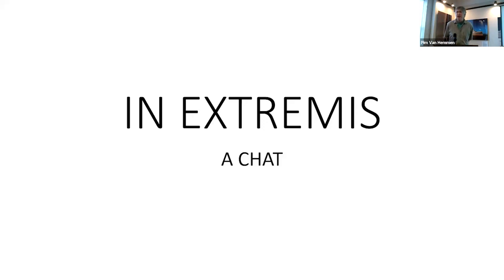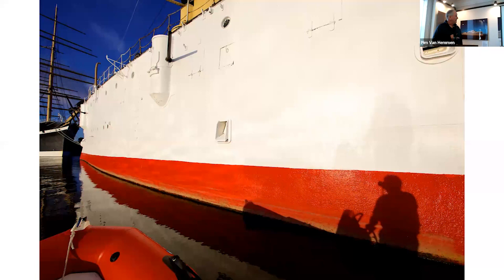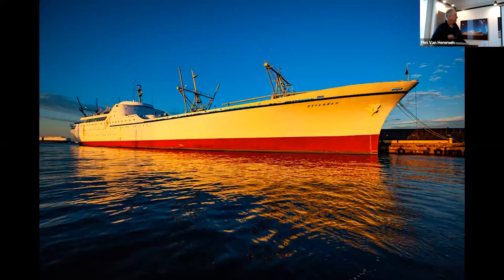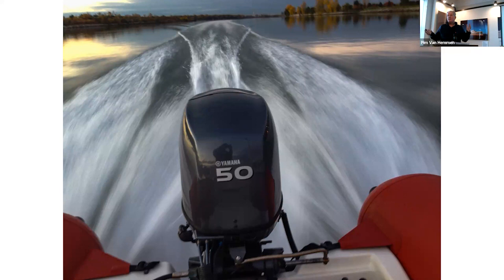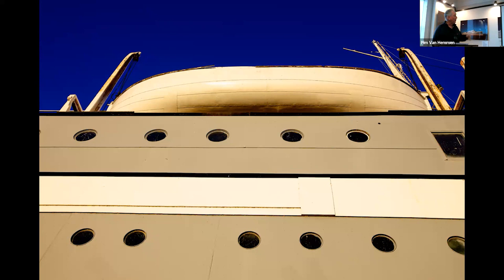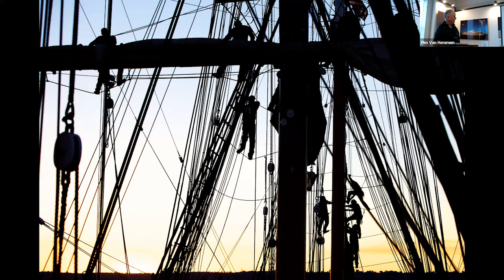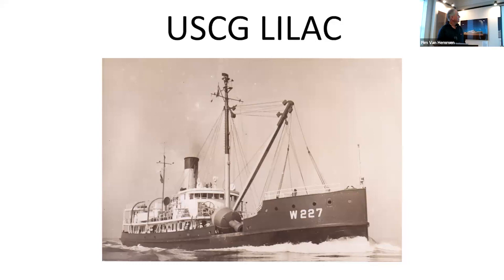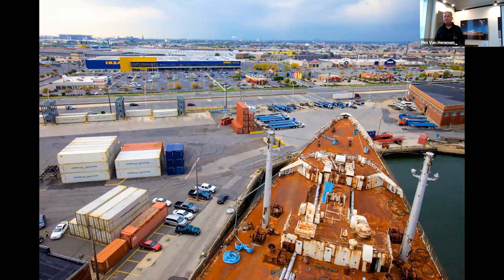Artist Talk: Pim Van Hemmen Discusses In Extremis | Historic Ships in America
This is a recording of a hybrid program presented live on June 15, 2023.

In conjunction with his photography exhibit, In Extremis: Historic Ships in America, photographer Pim Van Hemmen will give an illustrated talk. His photographs, printed very large on aluminum, are stunning to say the least. They provide the viewer with the sense of scale and age of these ocean faring vessels. Each of the ships depicted have a story to tell and Van Hemmen has been on a quest to tell those stories through his photographs before the vessels head to the scrap yard or sink at their moorings. The photographs are not casual snapshots but rather meticulously thought through and planned. In his talk, he will discuss his process which involves research, planning, permissions and of course timing as well as sharing more of his photographs and the stories that go with them.